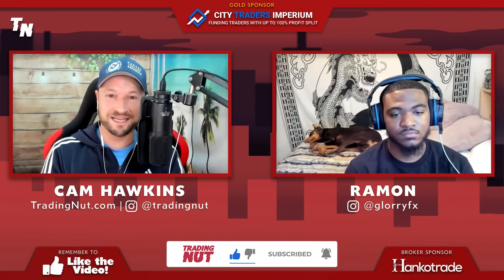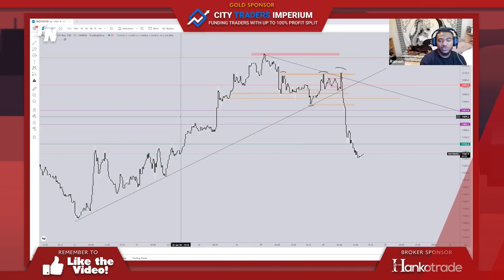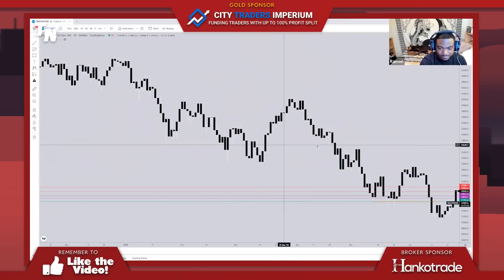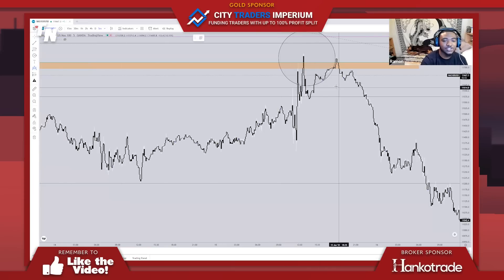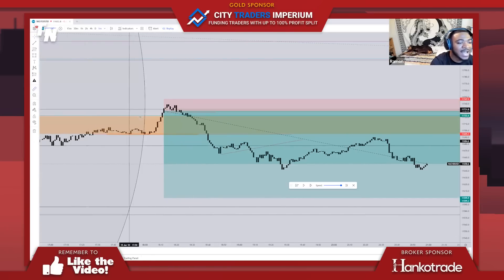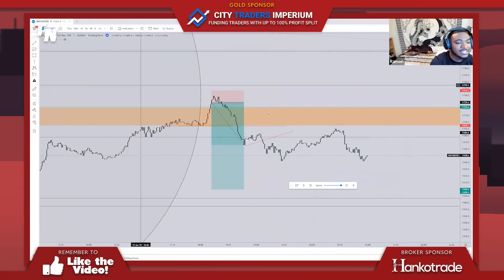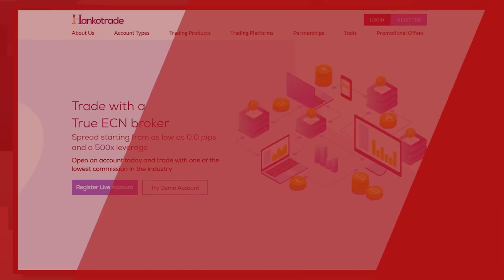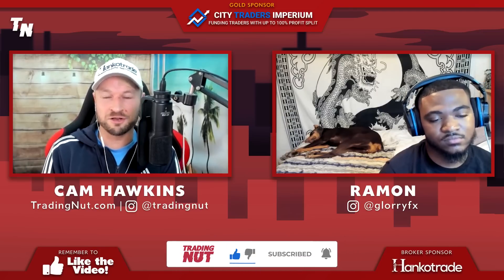Making $50k on NAS100 with Aggressive 1 Minute Entries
- Click here for full interview

- CTI FUNDING ACCOUNT 𝟭𝟬𝟬% 𝗣𝗿𝗼𝗳𝗶𝘁 𝗦𝗵𝗮𝗿𝗲

Learn the "EASIEST & FASTEST" Way To Build Trading Robots

It takes a a special kind of trader and approach to do $50k trading NAS100 in a matter of a few hours. To find out how Ramon did it, check out the full trading strategy breakdown here.